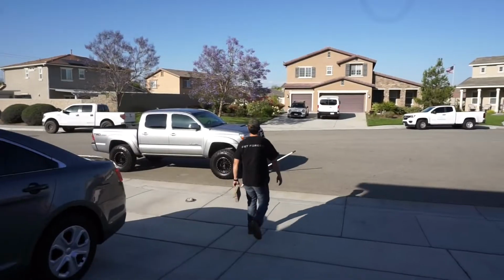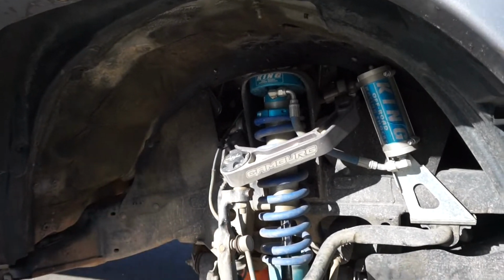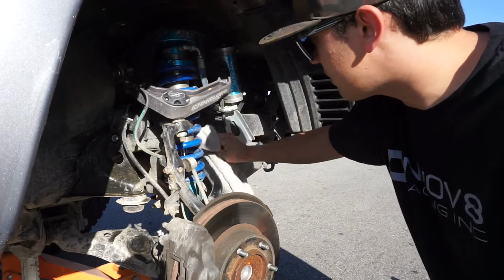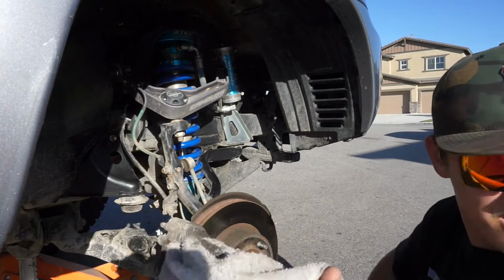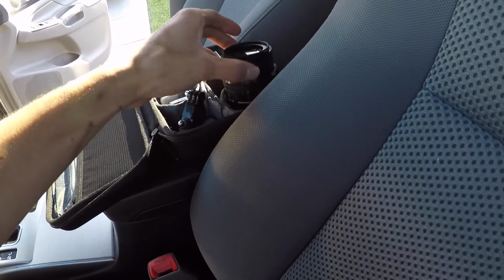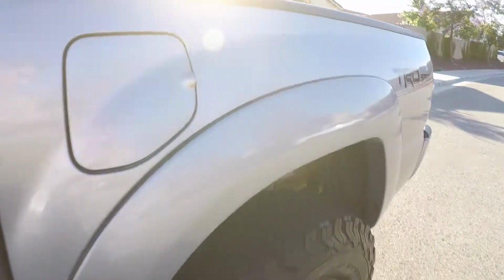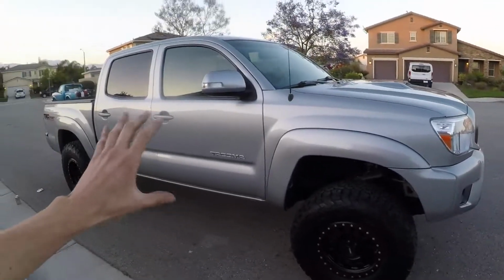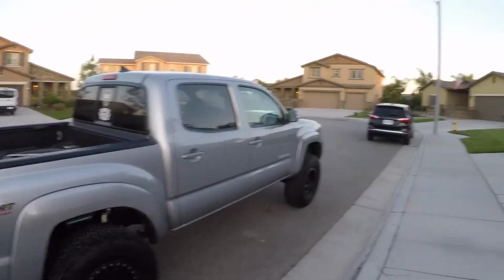Cleaning my KING SHOCKS on the MID TRAVEL Tacoma.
Now that i'm back from school I cover what I plan to do this summer with the truck, dirt bike and channel. Also, the shocks get cleaned up and looking brand new.